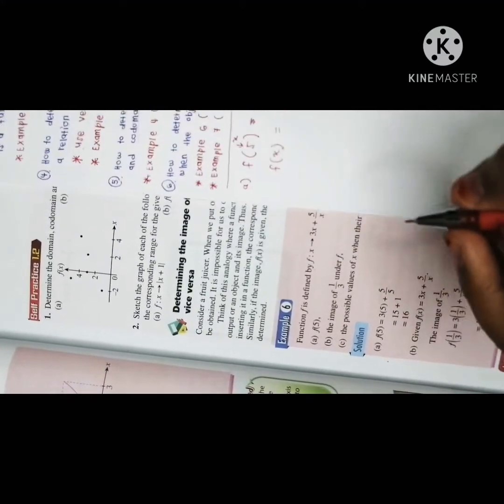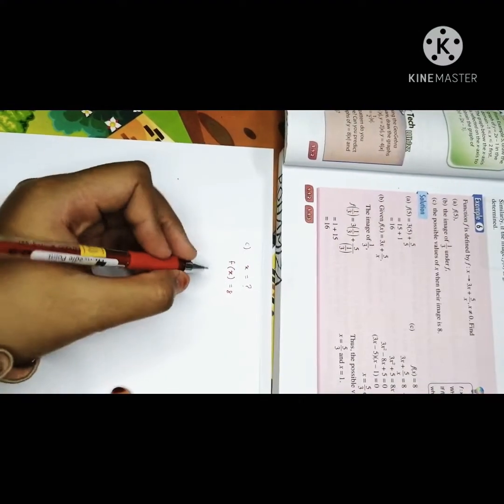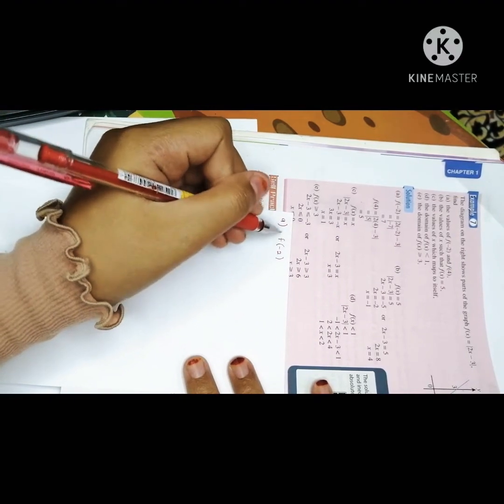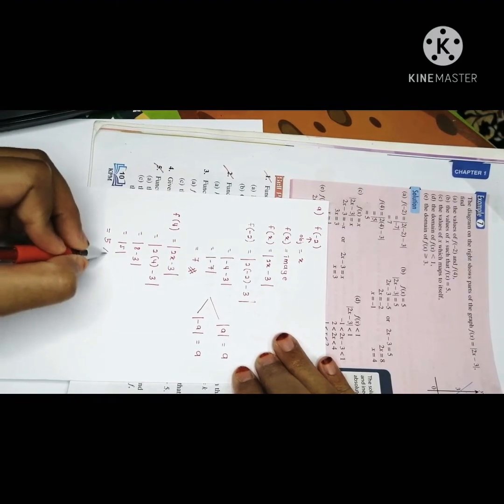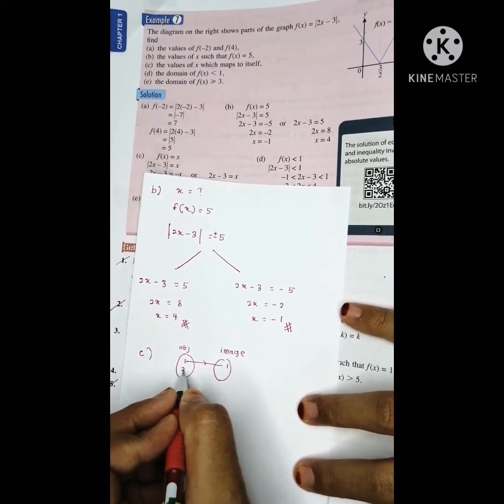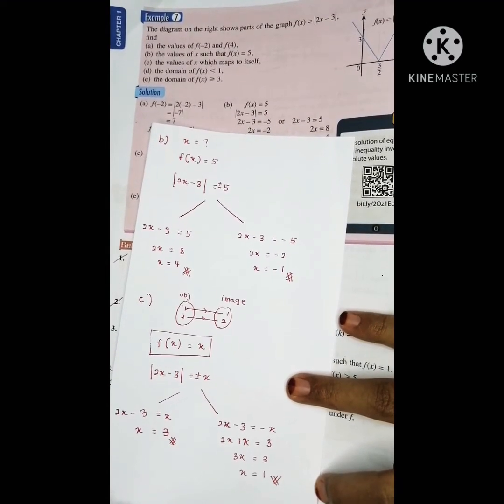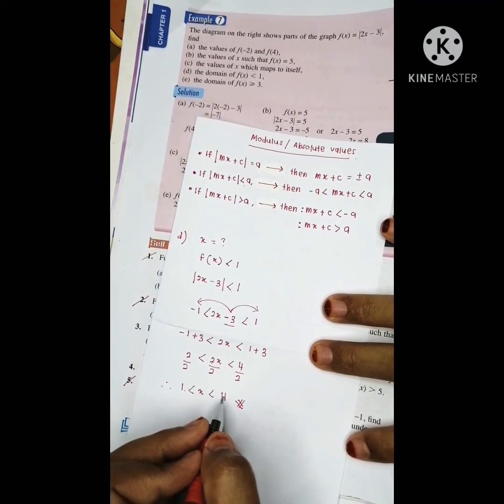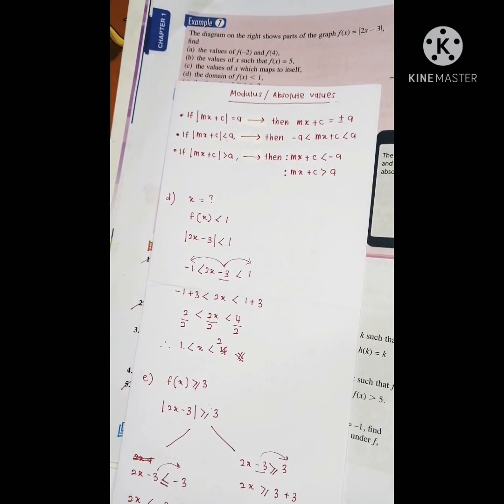FUNCTIONS Subtopic 1.1 / Chapter 1/Part 2 /Form 4 kssm/ By me.